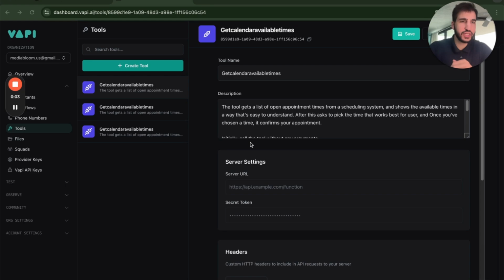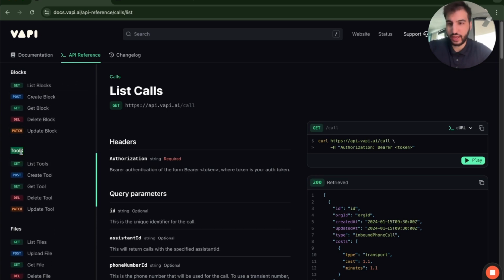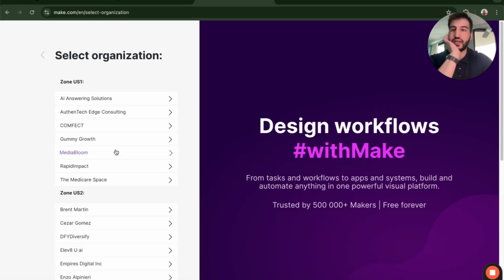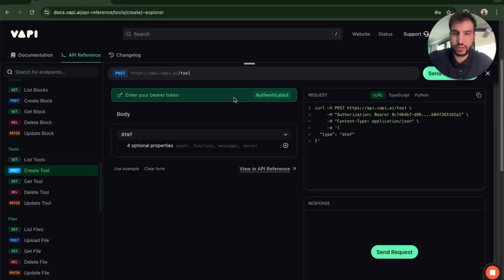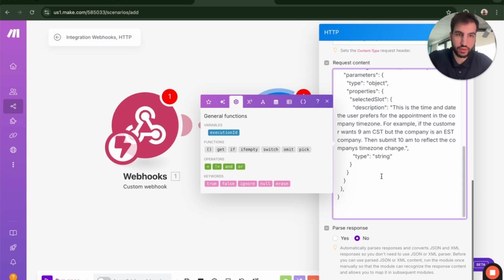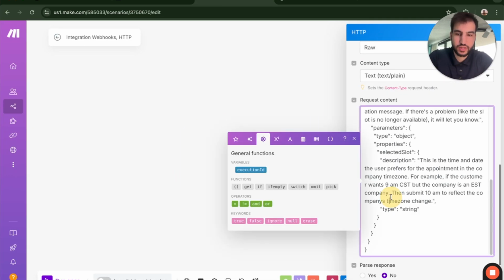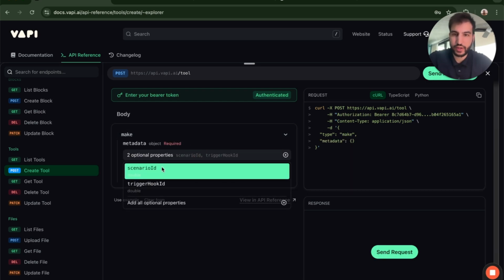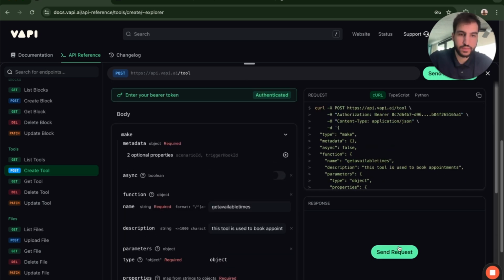Vapi Tools Changed?! Here’s What You MUST Know NOW! (API tutorial)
Vapi Tools Changed?! Here’s What You MUST Know NOW! If you’ve been using Vapi API tools, you need to watch this ASAP. The latest update has changed the way tools are created, and failing to adapt could lead to errors, inefficiencies, or even broken workflows. In this tutorial, I’ll walk you through the exact steps to make a tool correctly in the new Vapi system.

💡 What you’ll learn in this video:
✔️ What changed in Vapi Tools (and why it matters)
✔️ How to correctly build a tool using the new API standards
✔️ Mistakes to avoid that could cost you time and money
✔️ Pro tips to optimize your workflow for better results

Don’t risk breaking your API integrations—watch till the end and get ahead of the curve. 🚀